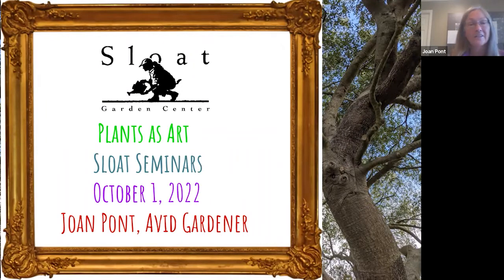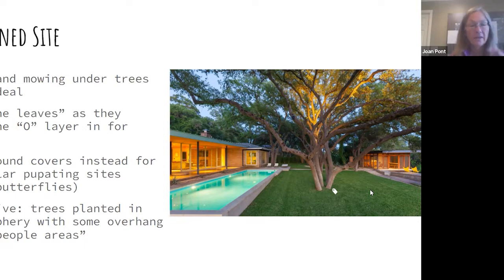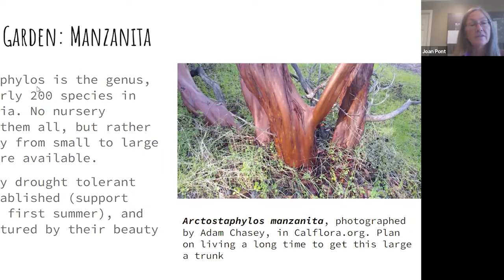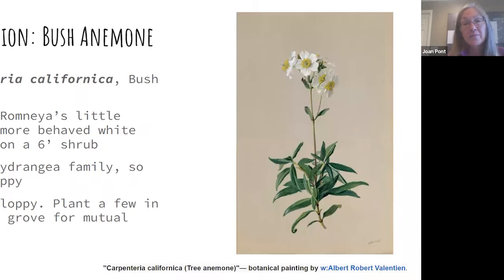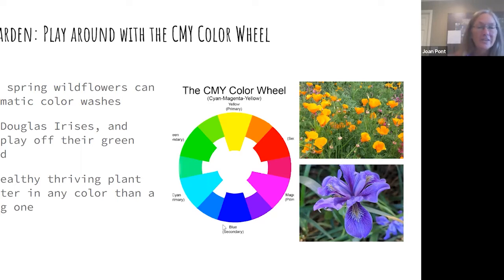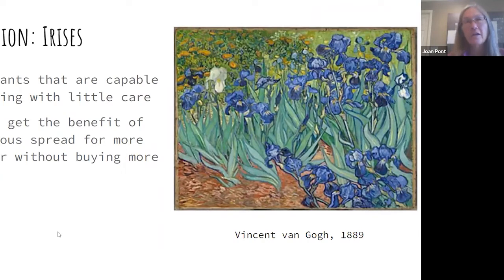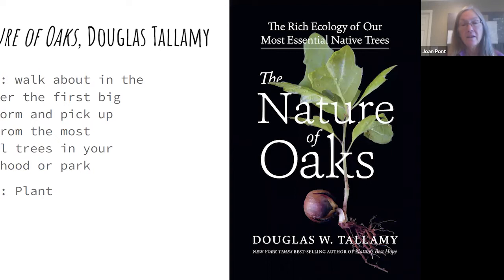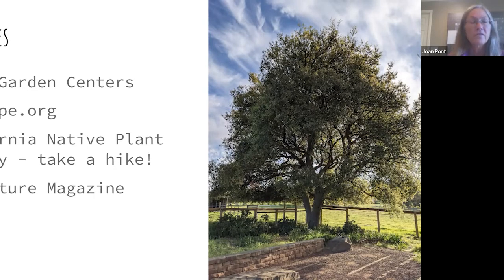Webinar: Plants in Art vs. Plants as Art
We’re familiar with plants as inspiration for artists in many mediums. Think Monet’s Water Lilies, 16th Century Dutch Masters Floral Still Lives, Georgia O’Keeffe’s Calla Lilies. There’s also art made with plants. Think Andy Goldsworthy and Patrick Dougherty’s branching masterpieces.

But what about plants as art? We welcome back Native Plant expert Joan Pont (from the California Native Plant Society). She’ll discuss how we can integrate native plants into our landscape by looking at them as art. Joan will introduce 10 California native plants with sculptural qualities that can stand in your garden as art masterpieces (and less expensive than a Henry Moore sculpture). Some large, some small, some with delicate features you will need to search for and then be amply rewarded, some with instant wow-appeal. Branch out and broaden your plant art appreciation; find your own special additions to your garden.